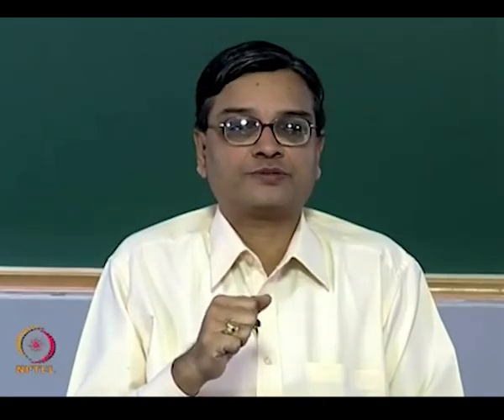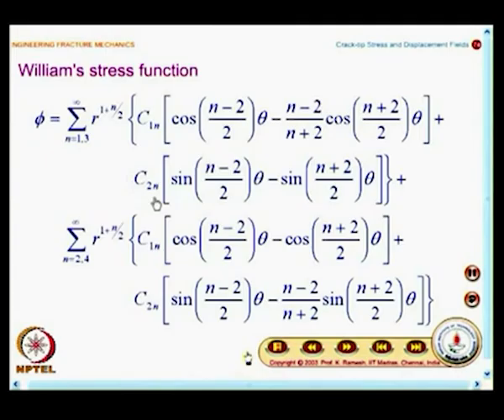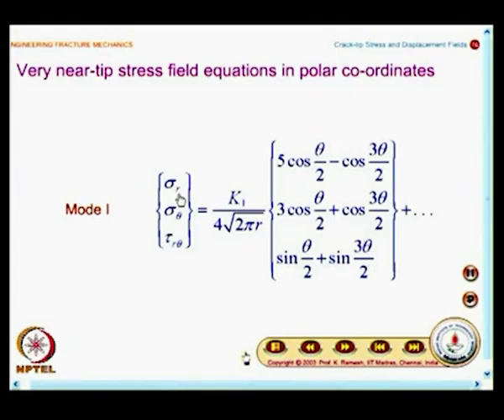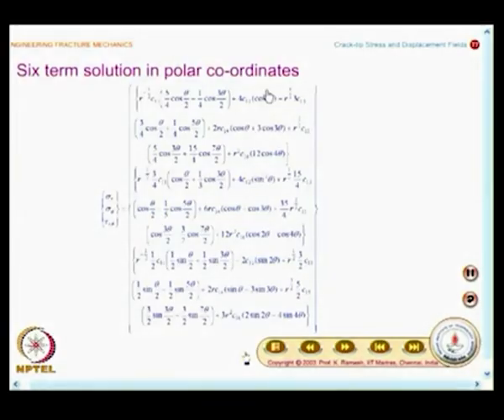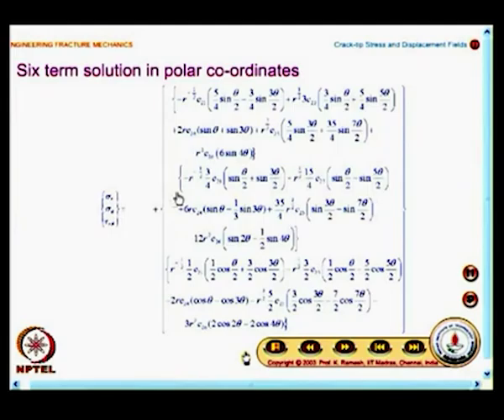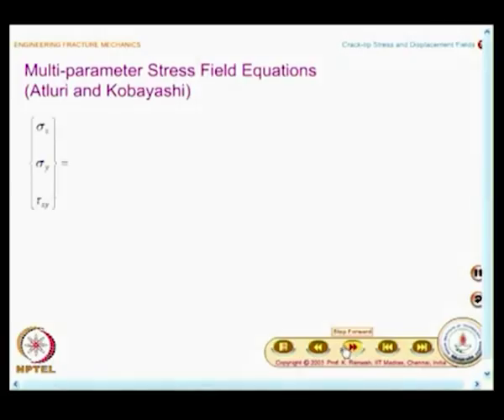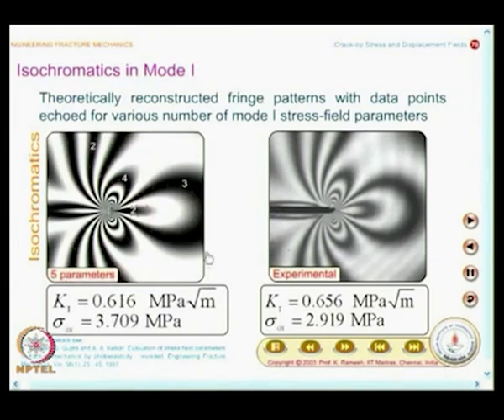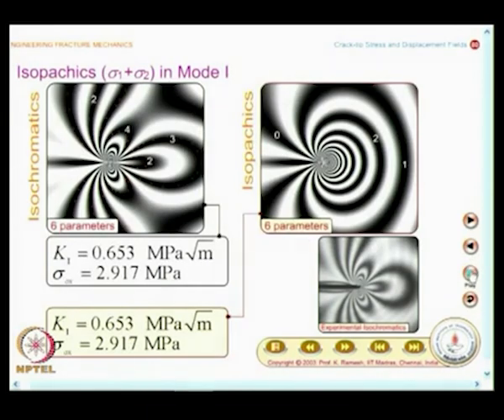Lec22: Multi-parameter Stress Field Equations